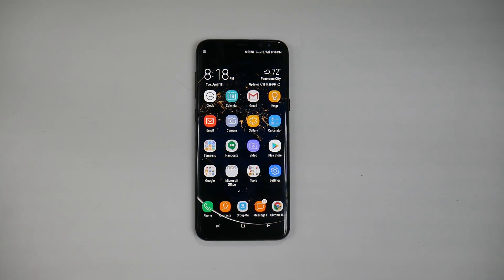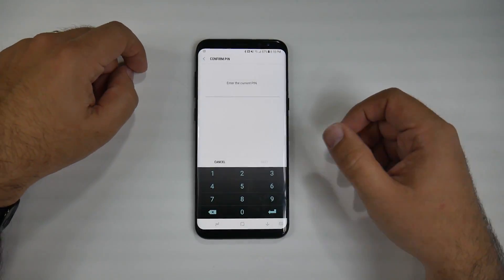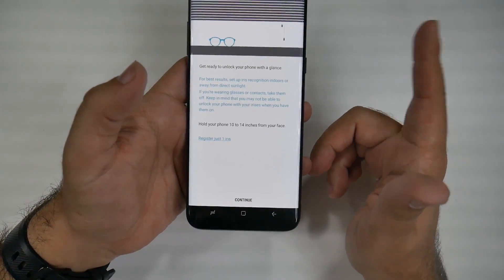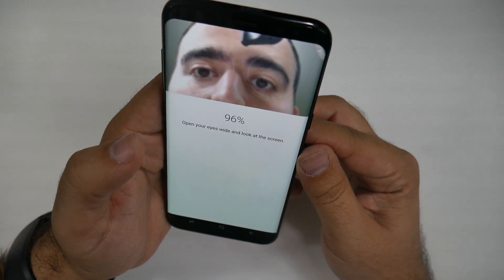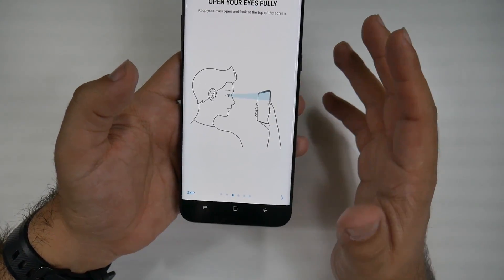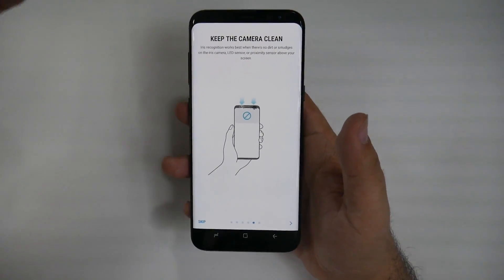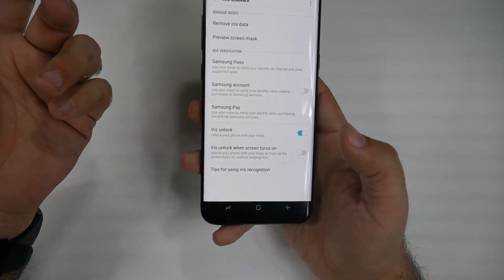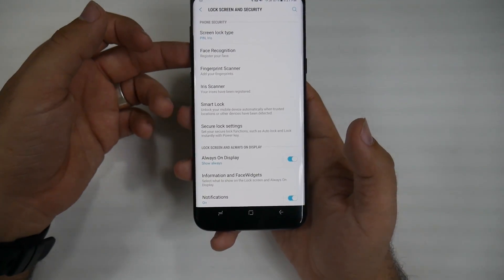Galaxy S8 How to Setup the Iris Scanner - YouTube Tech Guy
Galaxy S8 How to Setup the Iris Scanner